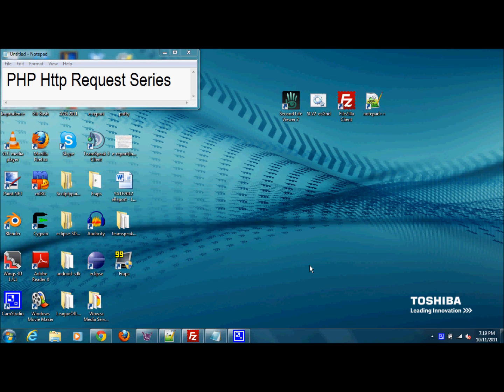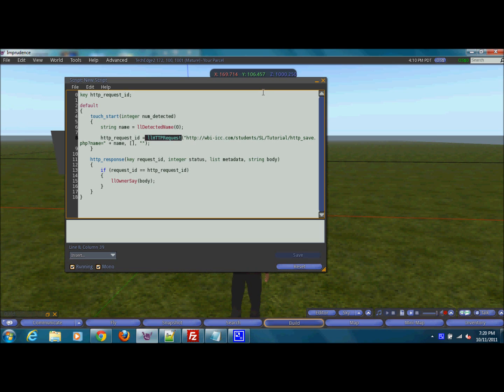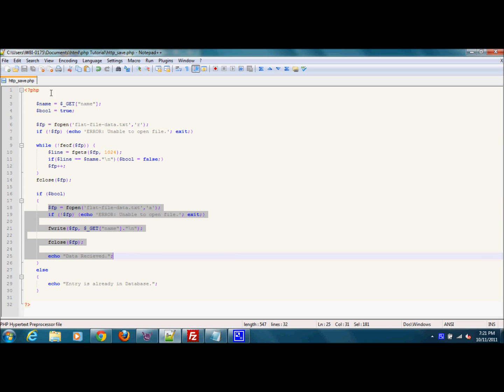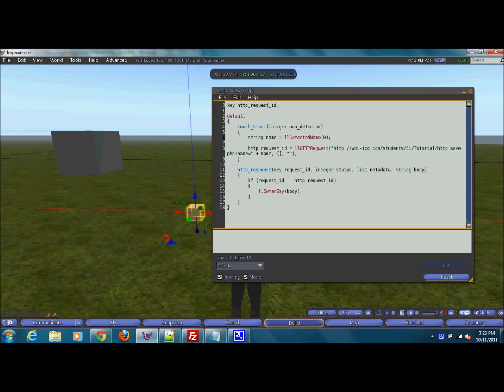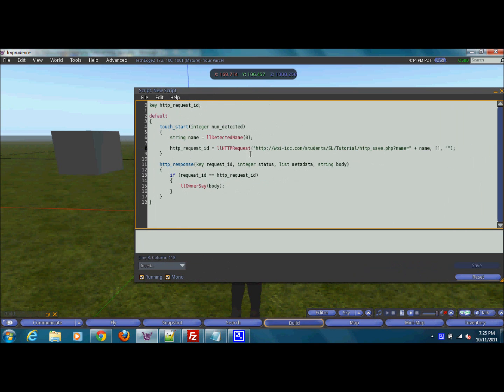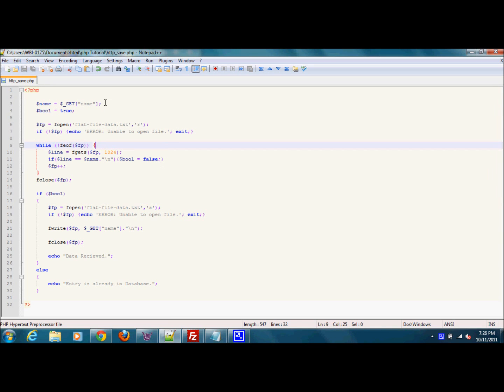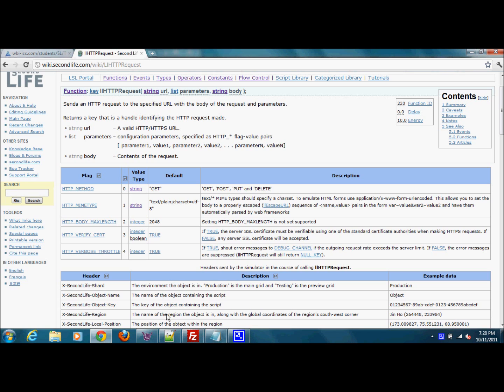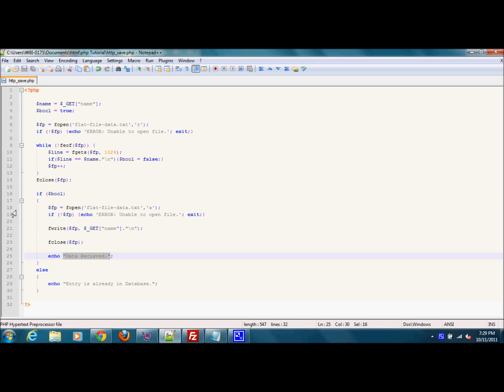Php Tutorial Series - Video 4 - Http Response - Part 1